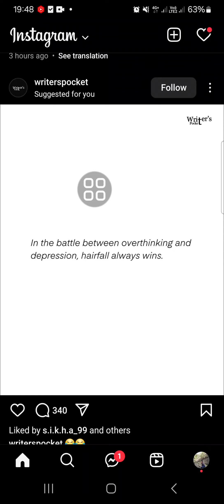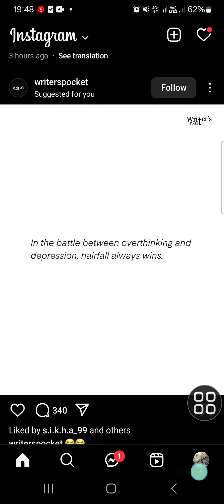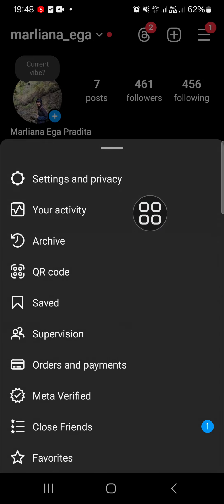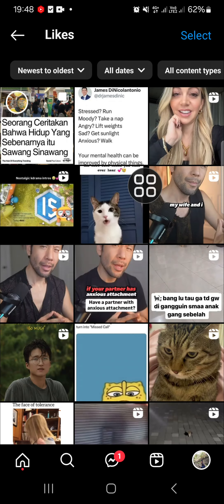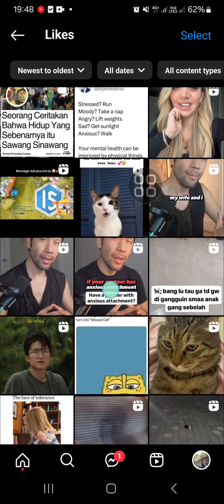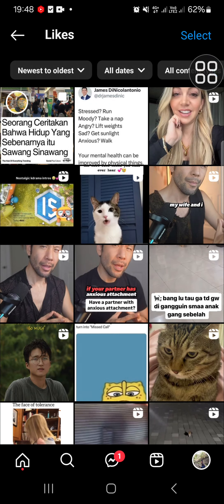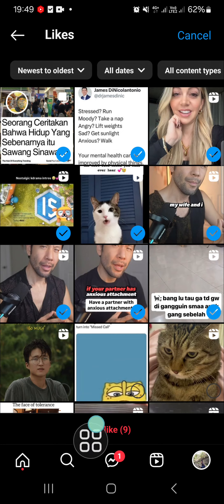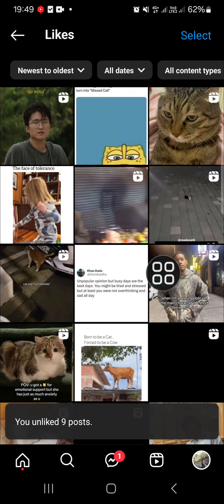How to Remove All Likes on Instagram | Easily Unlike Instagram Post or Reels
In this quick tutorial, I'll show you how to easily remove all likes from your Instagram posts and Reels! Whether you want to clean up your liked posts or simply unlike old content, this step-by-step guide will walk you through the process.